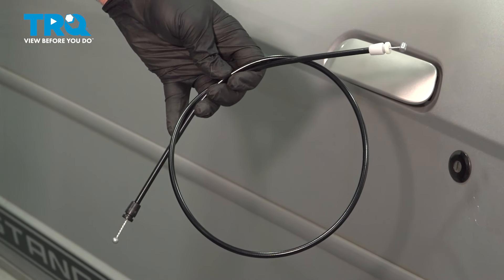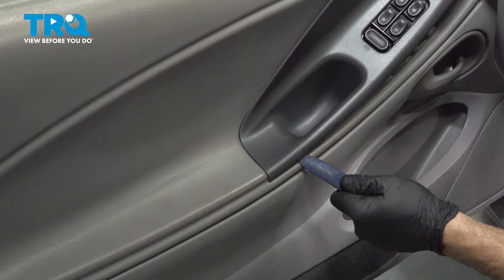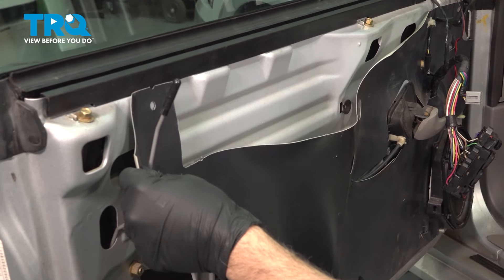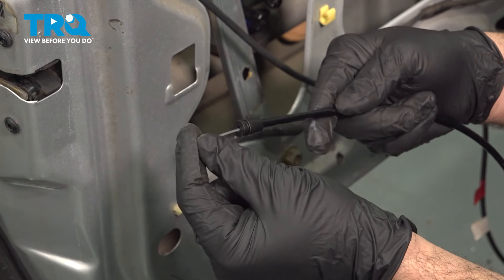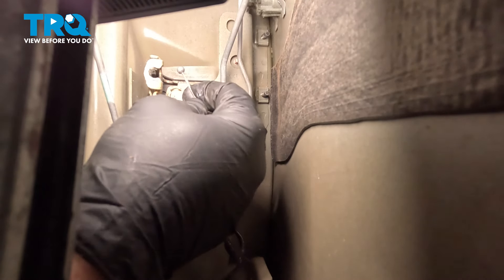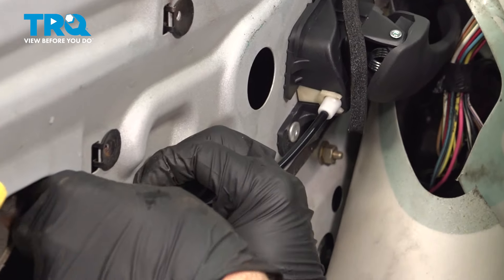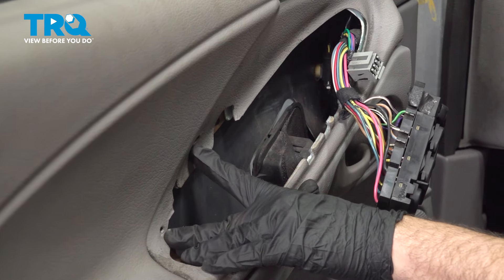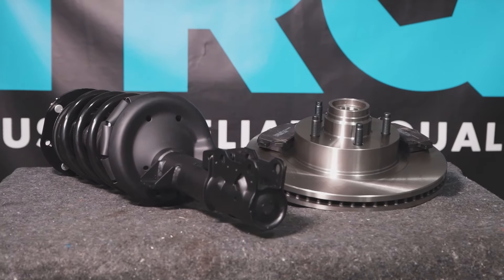How to Replace Door Handle Latch Cables 1994-2004 Ford Mustang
This video shows you how to install a door handle latch cable on your 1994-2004 Ford Mustang.

1994 Ford Mustang
1995 Ford Mustang
1996 Ford Mustang
1997 Ford Mustang
1998 Ford Mustang
1999 Ford Mustang
2000 Ford Mustang
2001 Ford Mustang
2002 Ford Mustang
2003 Ford Mustang
2004 Ford Mustang

• Door Panel Removal Tool
• Rivet Gun & Rivets
• Pliers
• Drill
• Drill Bit Set